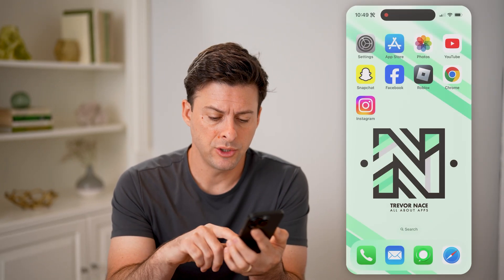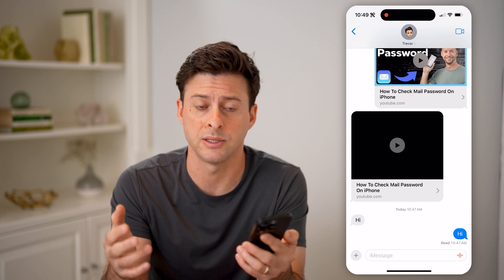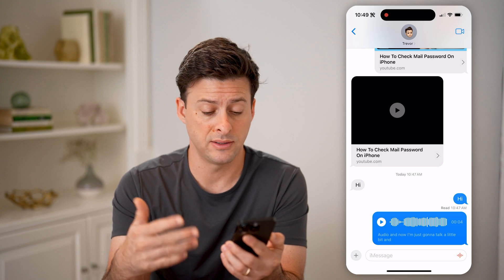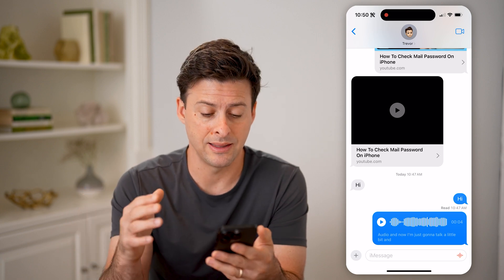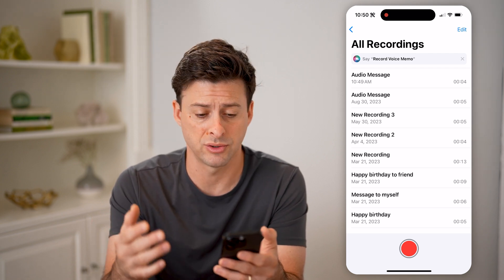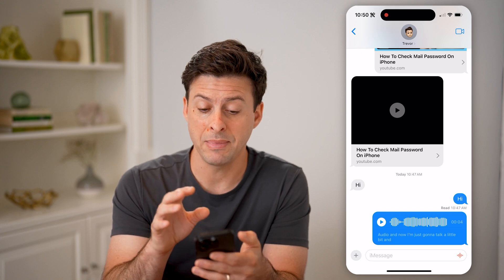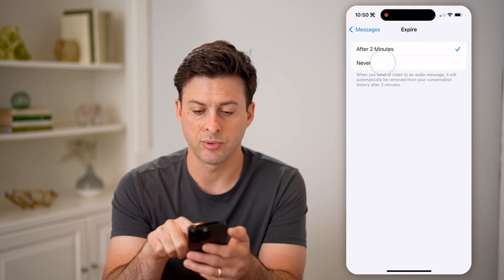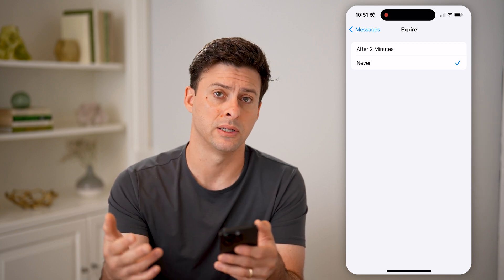How To Check Saved Audio Messages On Phone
Here's how to check audio messages you saved on your phone so you can check what voice messages may be taking up space on your device.